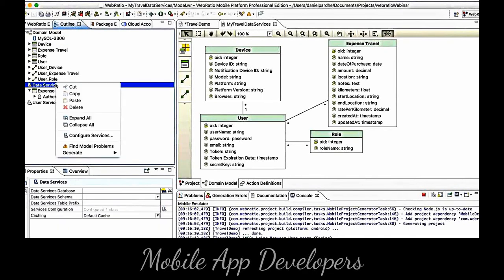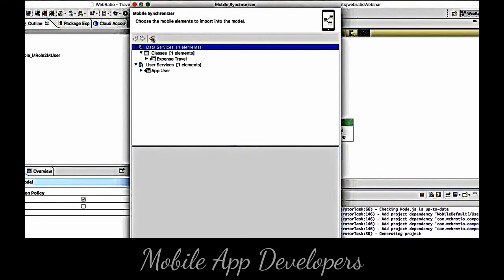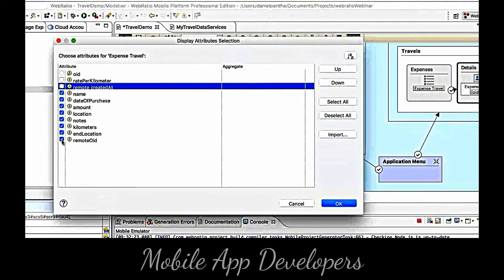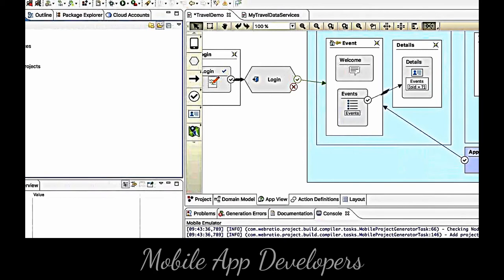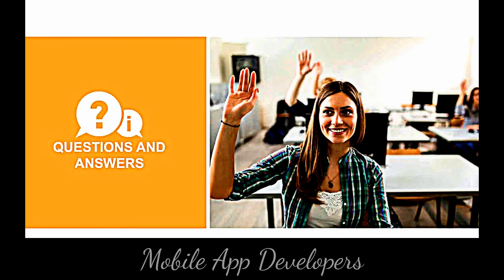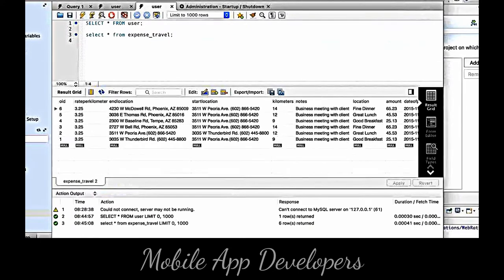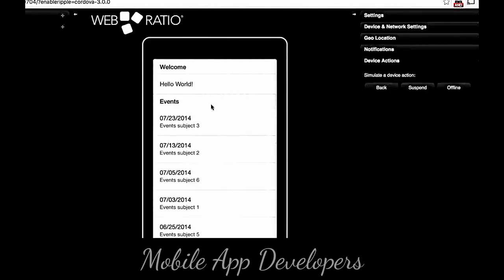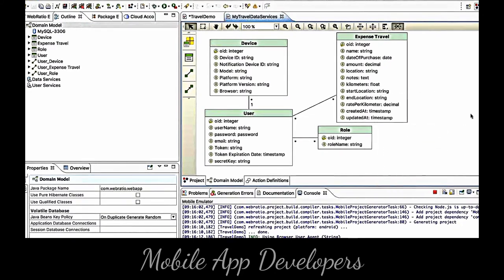Mobile App Developers - End to End App Development On Mobile Platform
Mobile application development is a term used to denote the act or process by which application software is developed for handheld devices, such as personal digital assistants, enterprise digital assistants or mobile phones.
These applications can be pre-installed on phones during manufacturing platforms, or delivered as web applications using server-side or client-side processing (e.g. JavaScript) to provide an "application-like" experience within a Web browser. Application software developers also have to consider a lengthy array of screen sizes, hardware specifications and configurations because of intense competition in mobile software and changes within each of the platforms.[1] Mobile app development has been steadily growing, both in terms of revenues and jobs created. A 2013 analyst report estimates there are 529,000 direct App Economy jobs within the EU 28 members, 60% of which are mobile app developers.[2]

As part of the development process, Mobile User Interface (UI) Design is also an essential in the creation of mobile apps. Mobile UI considers constraints & contexts, screen, input and mobility as outlines for design. The user is often the focus of interaction with their device, and the interface entails components of both hardware and software. User input allows for the users to manipulate a system, and device's output allows the system to indicate the effects of the users' manipulation. Mobile UI design constraints include limited attention and form factors, such as a mobile device's screen size for a user's hand(s). Mobile UI contexts signal cues from user activity, such as location and scheduling that can be shown from user interactions within a mobile application. Overall, mobile UI design's goal is primarily for an understandable, user-friendly interface. The UI of mobile apps should: consider users' limited attention, minimize keystrokes, and be task-oriented with a minimum set of functions. This functionality is supported by Mobile enterprise application platforms or Integrated development environments (IDEs).

Mobile UIs, or front-ends, rely on mobile back-ends to support access to enterprise systems. The mobile back-end facilitates data routing, security, authentication, authorization, working off-line, and service orchestration. This functionality is supported by a mix of middleware components including mobile app servers, Mobile Backend as a service (MBaaS), and SOA infrastructure.